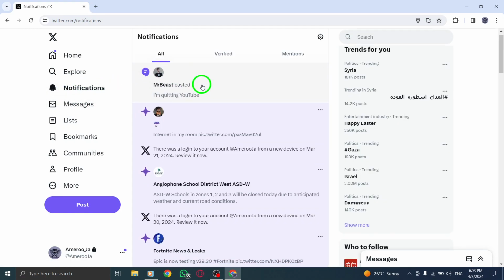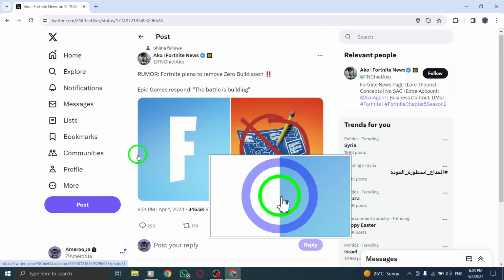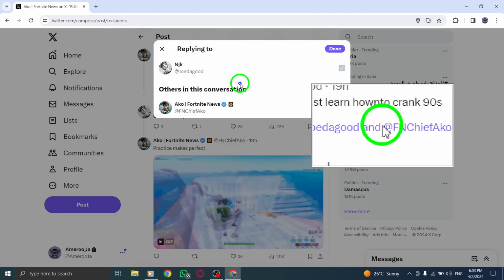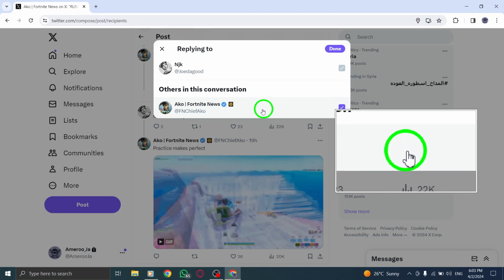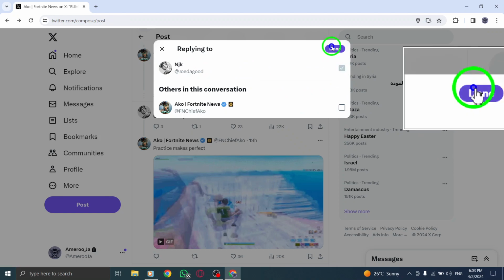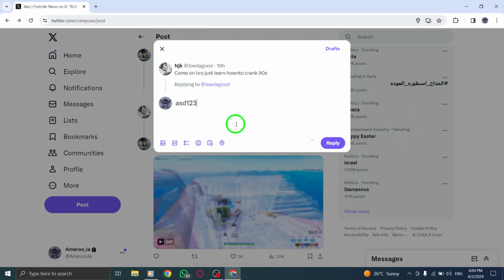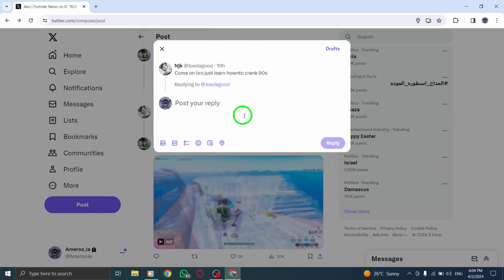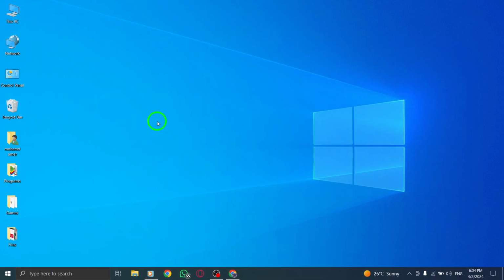How To Reply User Who Mentioned In A Tweet On X (Twitter) On PC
In this YouTube video, learn how to effectively reply to a user who mentioned you in a tweet on Twitter using your PC. Follow these simple steps:

1. Open Twitter and locate the desired post.
2. Click the reply button below the tweet you want to respond to.
3. Click on the usernames next to "Replying to".
4. Below the tweet, uncheck the checkbox next to the user who tweeted.
5. Click the close button in the top-right corner.
6. Type out your reply and hit the "Reply" button.

Enhance your Twitter engagement by mastering this user-friendly method. Engage with your audience seamlessly on Twitter today.